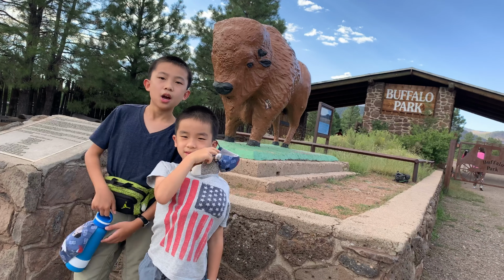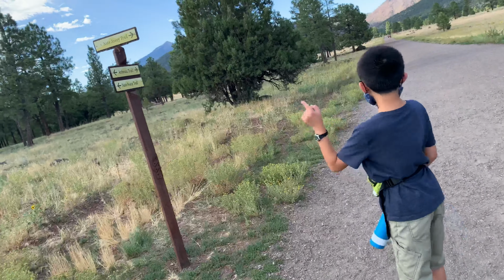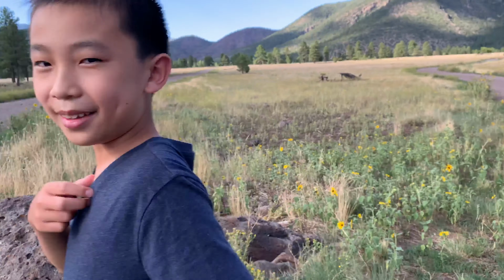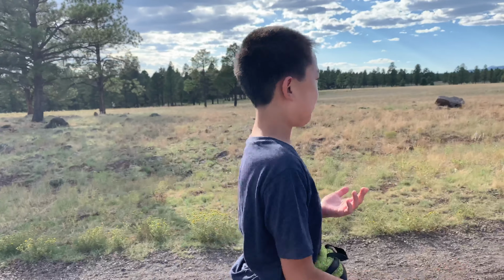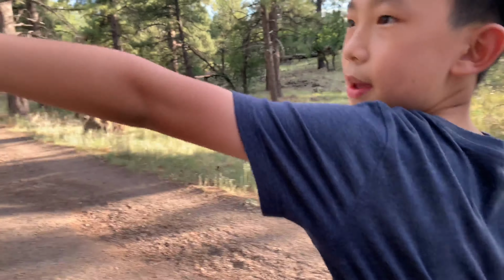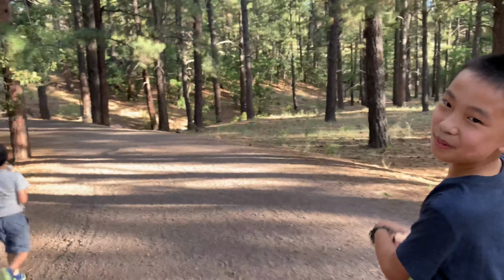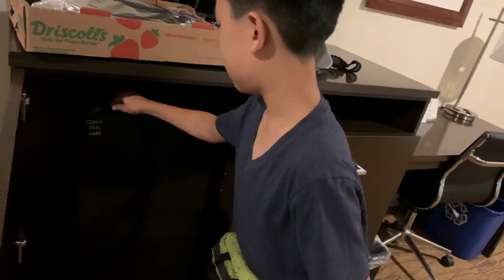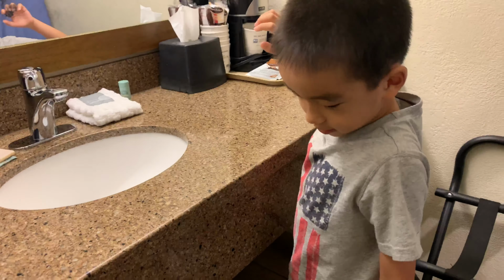Bufflao Park in Flagstaff Arizona (bonus footage)